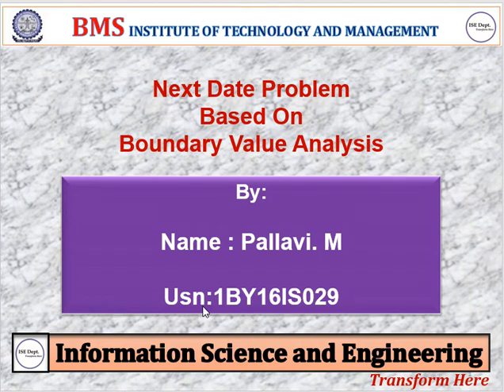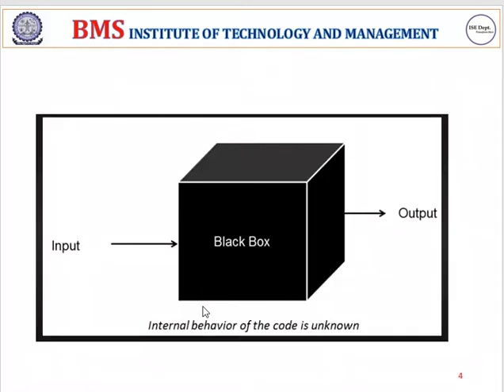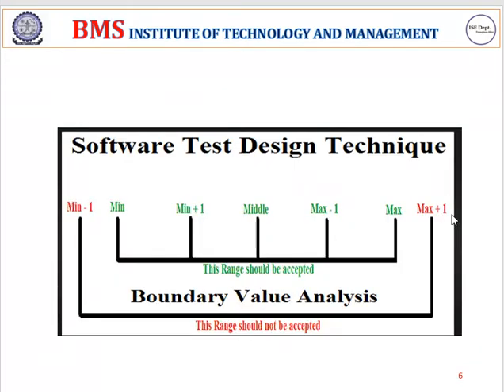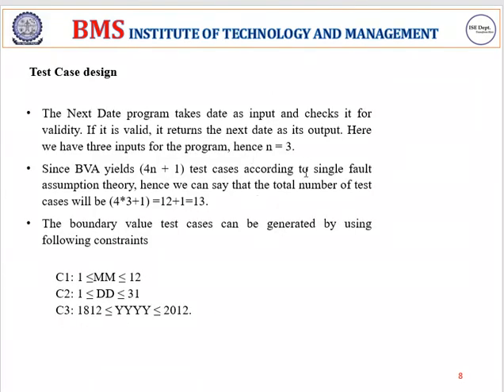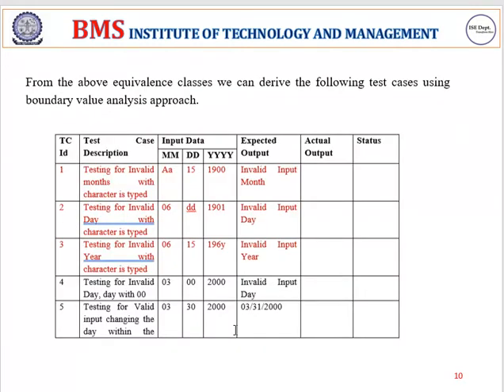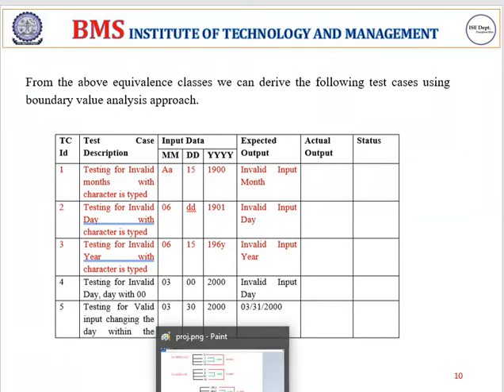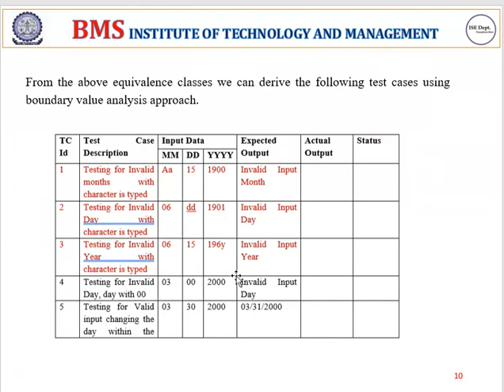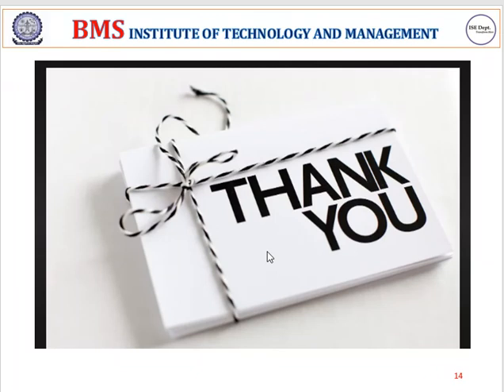VTU 15 Scheme Software Testing Lab - Next Date problem Based on Boundary Value Analysis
Next Date problem Based on Boundary Value Analysis